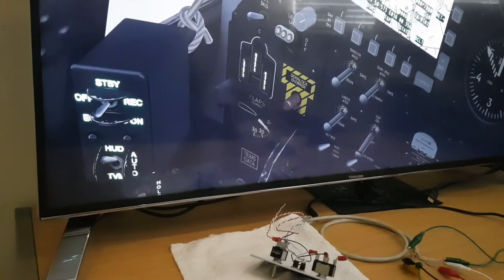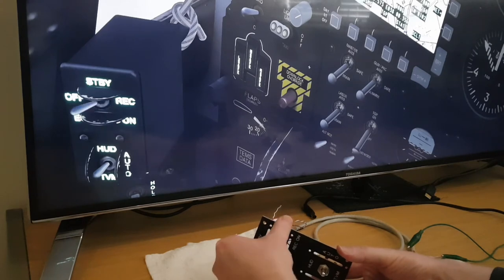DCS A10C Simpit DVADR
This video shows the DVADR unit from the A10C which I have built to use with DCS (Digital Combat Simulator) and outlines its construction.

In splitting the overall simpit build into three main parts, I am first focusing on building the full left console (later followed by the right console and then centre dash). The DVADR is located above the emergency wheel brake, so I am including this unit as part of my left console build.

Panel Replicated: A10C DVADR unit (Left Console)

Panel to PC - Software Interface Summary: DCS BIOS

Chosen Fascia Material - 3mm Opal Acrylic (spray painted)

CAD / CAM Software: Vectric Cut2D (then CNC cut/engraved)

Thanks to:

FSF Ian - The developer of DCS BIOS. Thank you for your development of this fantastic software.

Phil (father in law) - Thank you for use of your CNC machine and detailed discussions around how it works enhancing my knowledge and ability.

** For best viewing, stream at highest definition possible **